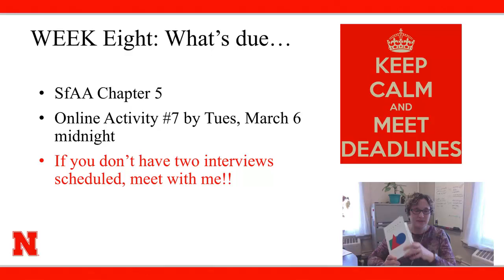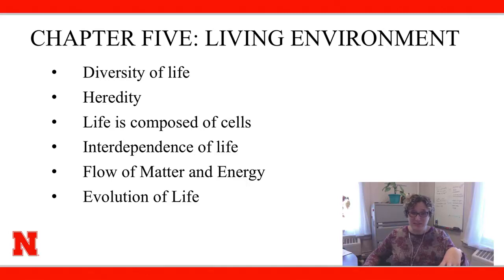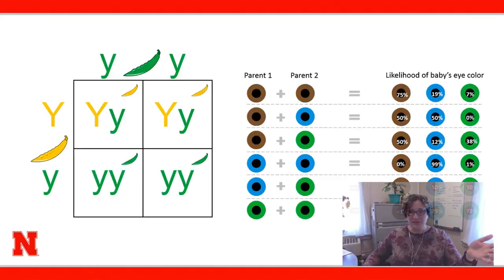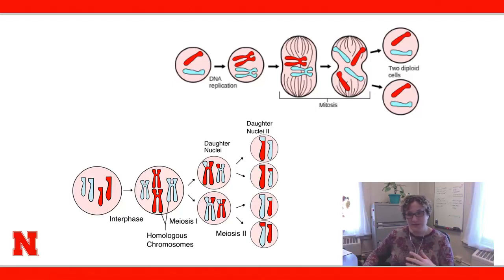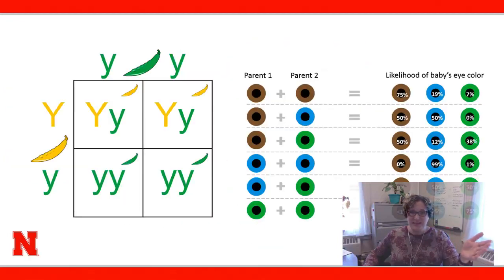ALEC 341, Spring 2018: Week Eight